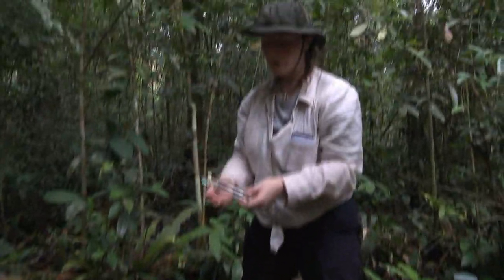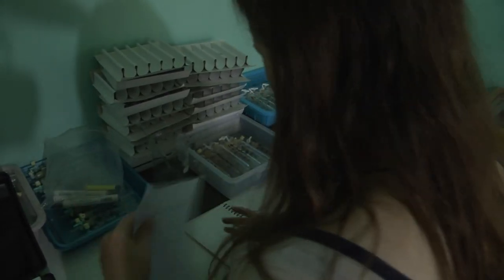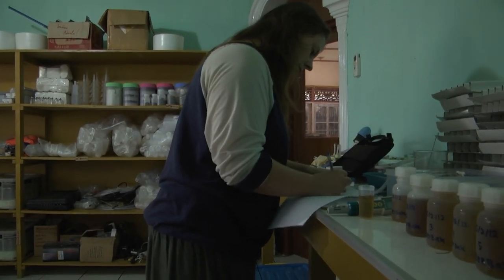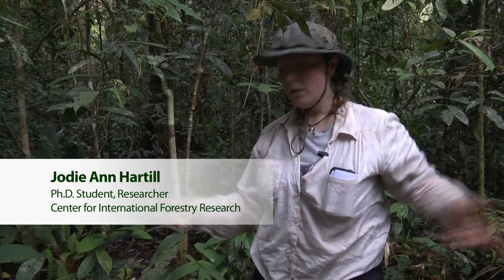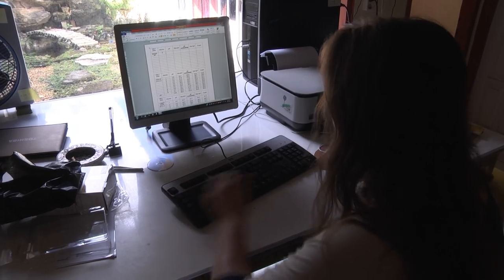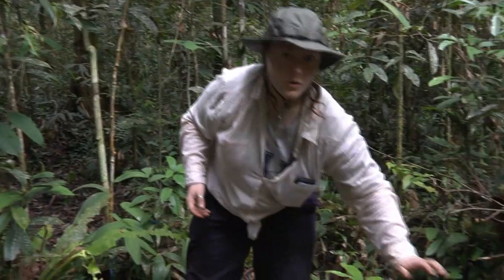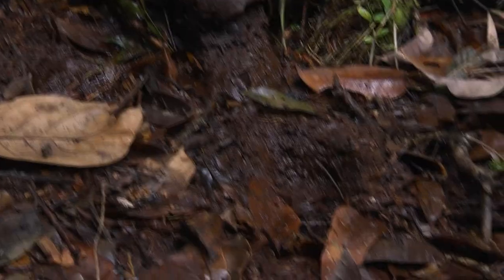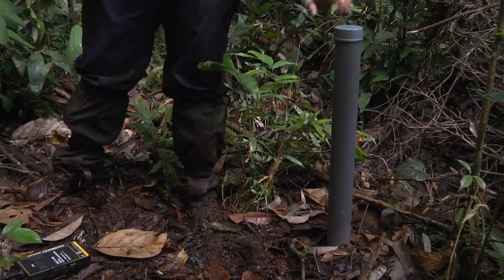Nitrous oxide and methane: The other greenhouse gases in forests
Jodie Ann Hartill, Ph.D Student and CIFOR researcher, discusses how to measure the sometimes forgotten gases in the climate change debate - methane and nitrous oxide.